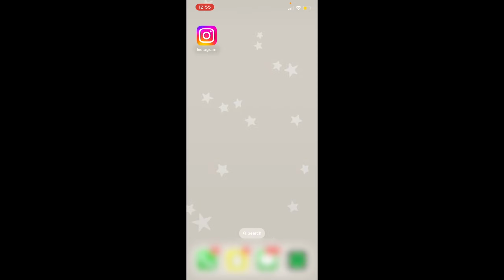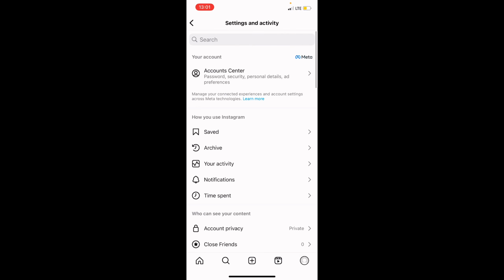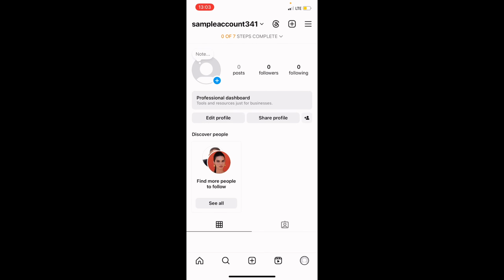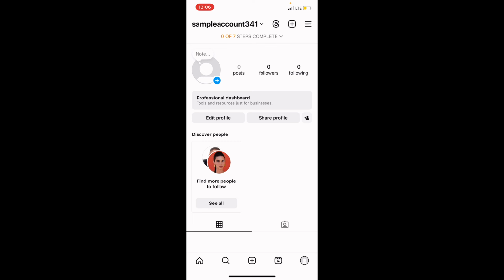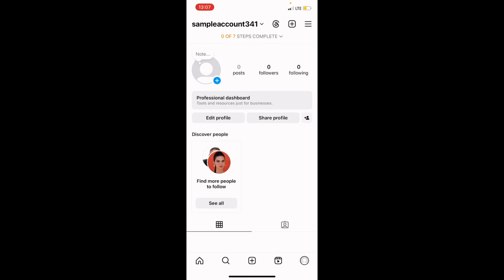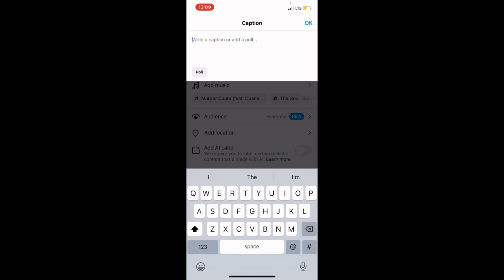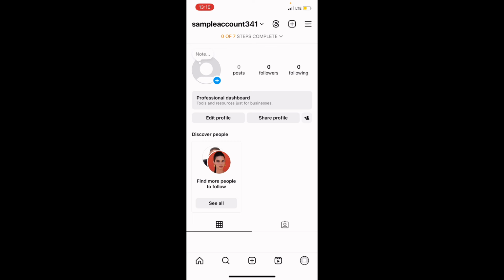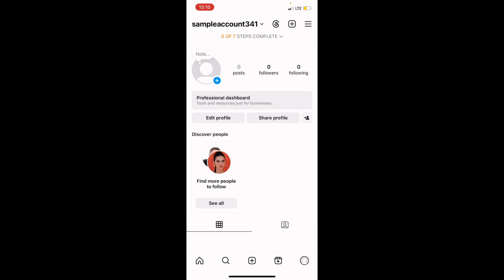Using Instagram for Your Child Care Business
Hi everyone, welcome to our tech series for childcare business owners! Today, we’re going to explore how to use Instagram to promote your childcare business.